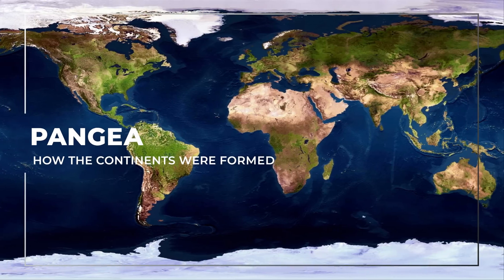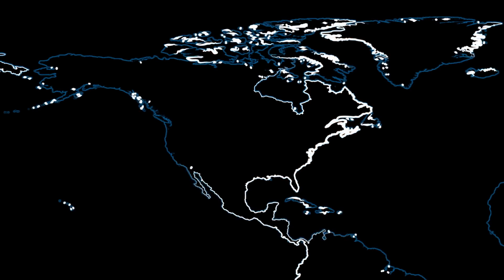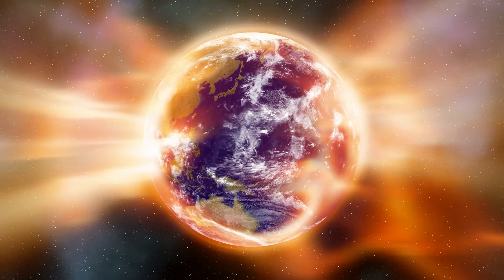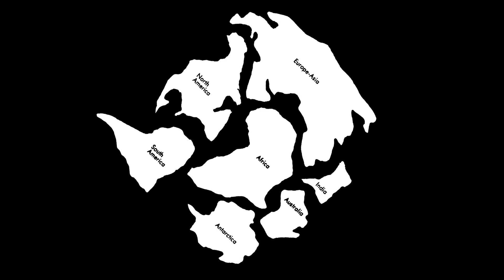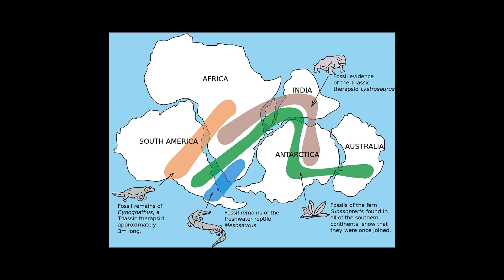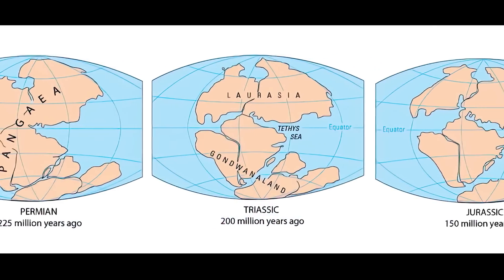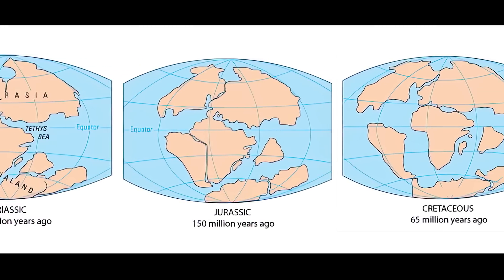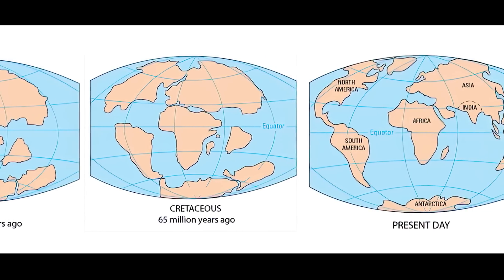Pangea: The Amazing Ancestor of Continents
Pangea, the supercontinent that existed 335 million years ago. Imagine traveling across the world without crossing any oceans or borders. That's what life was like on Pangea, the supercontinent that existed 335 million years ago.